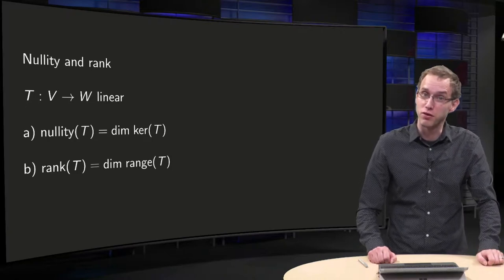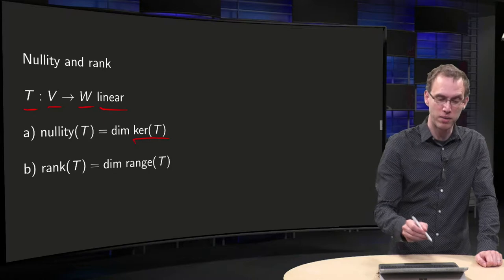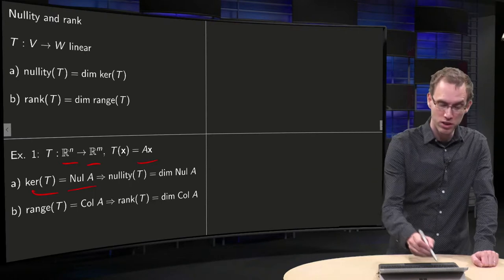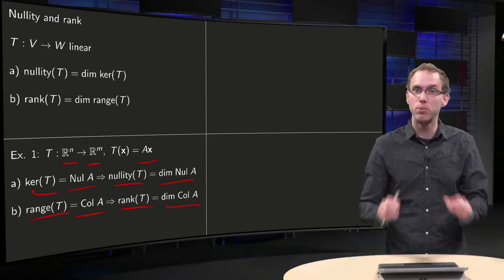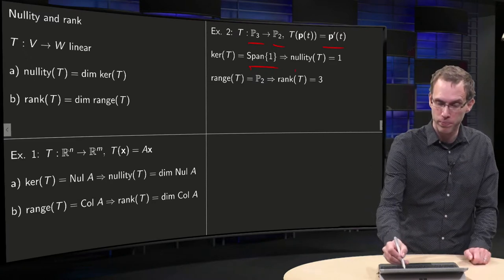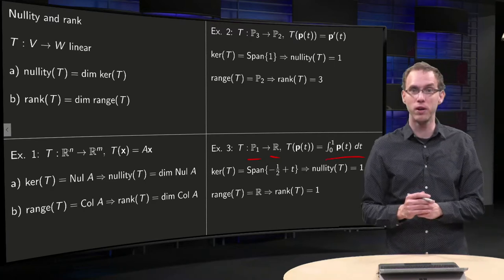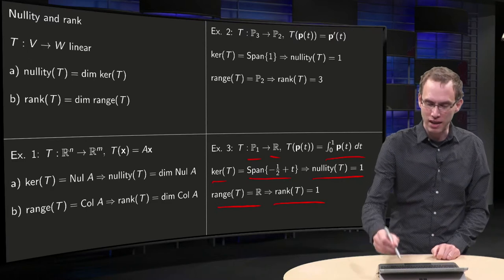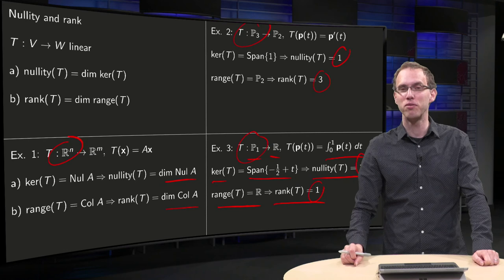Rank and nullity of a linear transformation